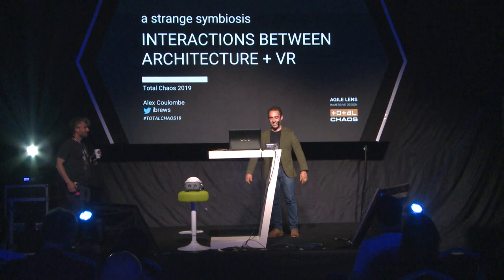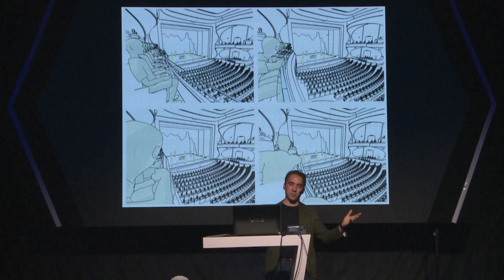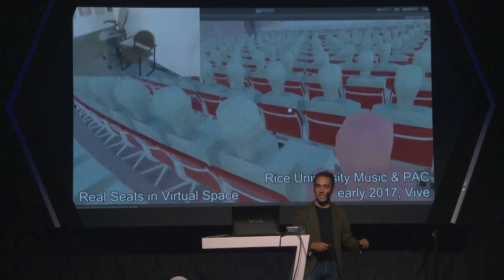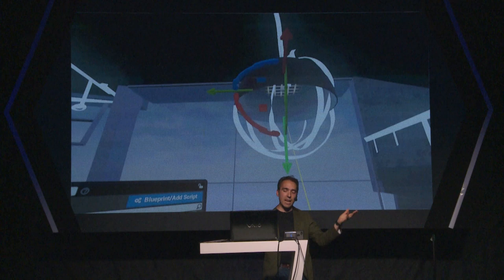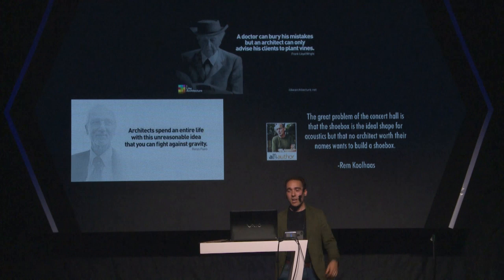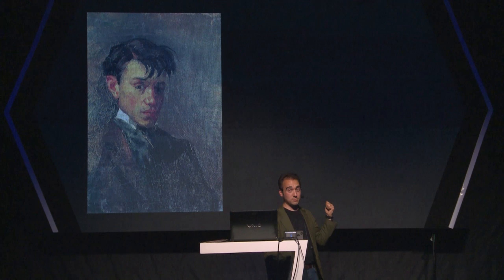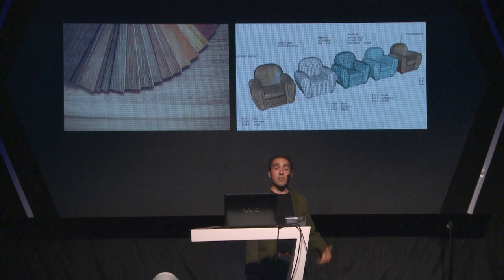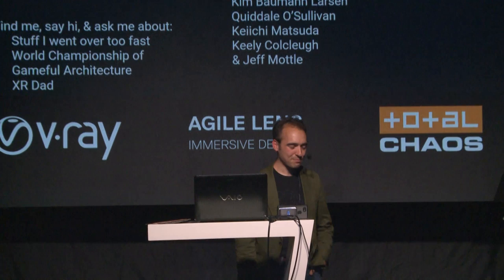Alex Coulombe — A strange symbiosis: Interactions between architecture and VR | Total Chaos 2019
Many of us understand the valuable role virtual reality plays as an arch viz tool, but few explore what VR can teach architecture when used throughout the design process. In this session, we examine a project that’s done just that, then explore what architecture can teach VR in a future with increasing demand for functional designs unbound by natural physics, but restricted by entirely new circumstances.

Speaker: Alex Coulombe, Agile Lens